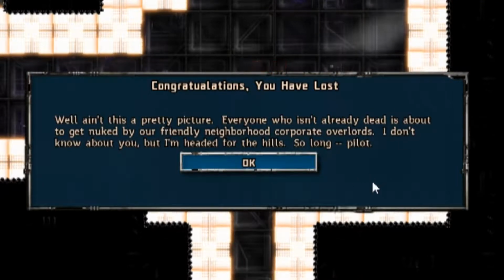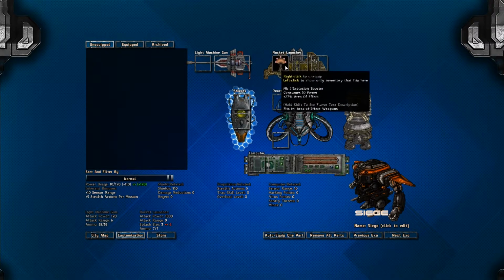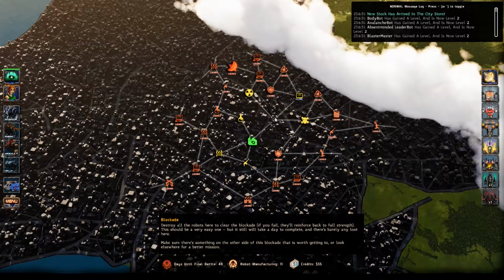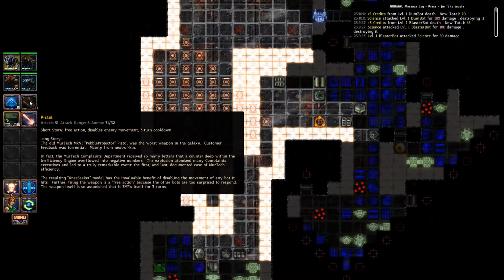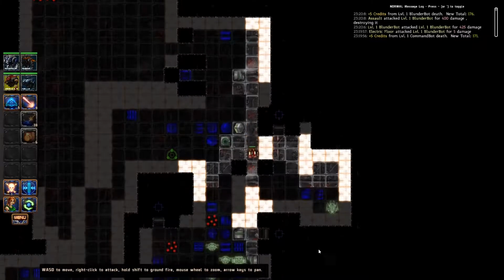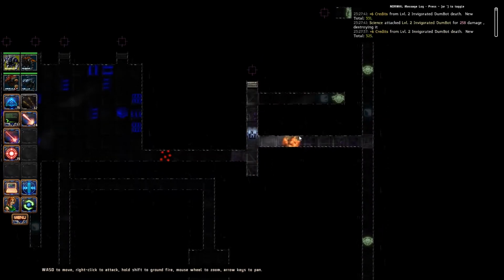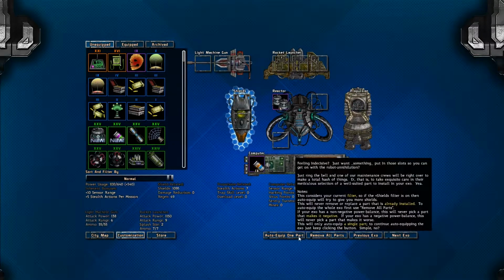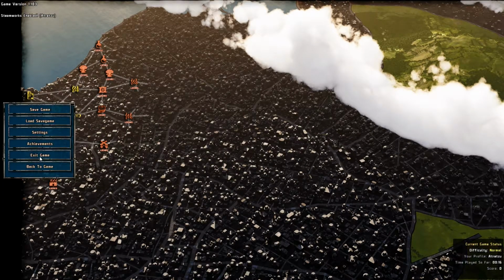My Thoughts on Bionic Dues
Bionic Dues is a rogue-like, turn based strategy game developed by Acen Games.
Honestly this is the first game of it's type that Atratzu played. There are a lot of procedural generated levels, highly customization, lots of game depth.

Atratzu Twitter - to keep up to date with the latest Atratzu activities

Atratzu Etcetera - YouTube channel for my twitch highlights, and miscellaneous projects

Game: Bionic Dues
Developer: Arcen Games, LLC
Game Release Date: Oct 8, 2013